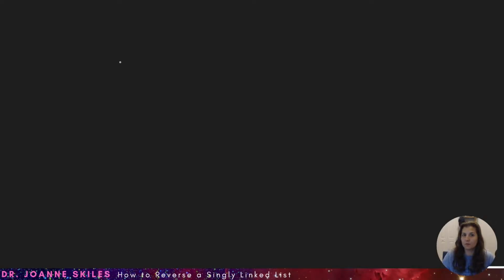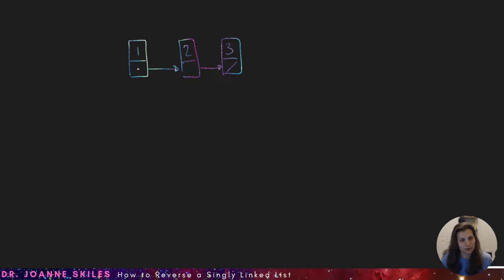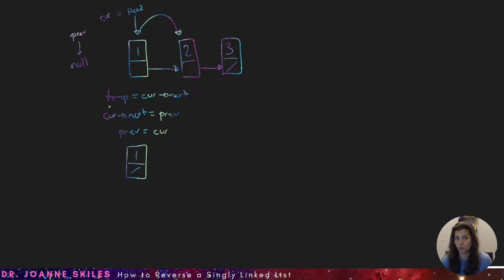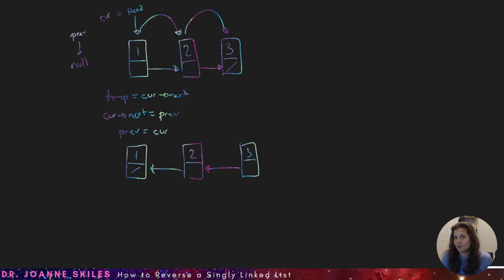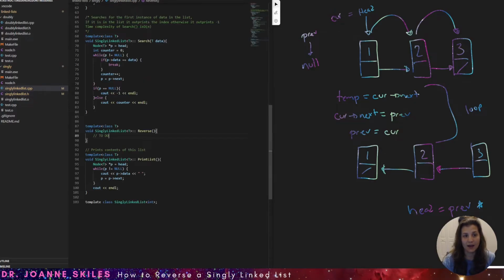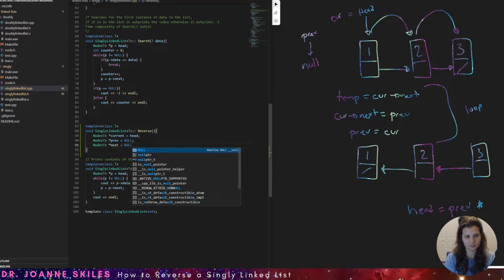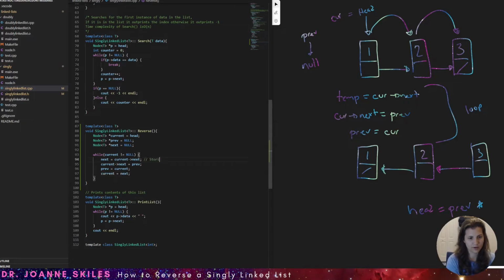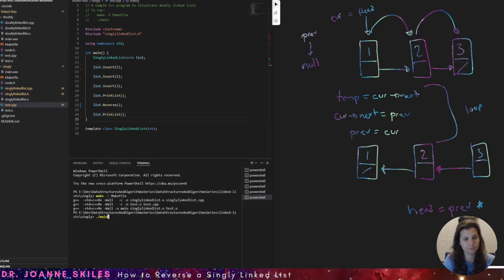How To Reverse A Singly Linked Lists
In this video, you will learn how to implement a function that reverses a singly linked list (a popular interview question). First, we will whiteboard out how to solve the problem and then we will implement the function.

This is an extension of the singly linked list implemented in my Data Structures and Algorithms series found